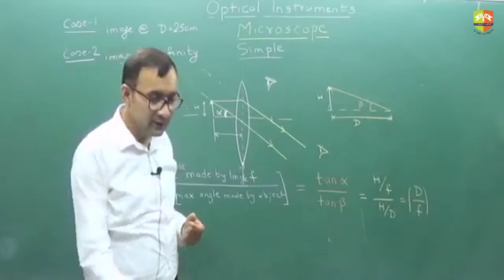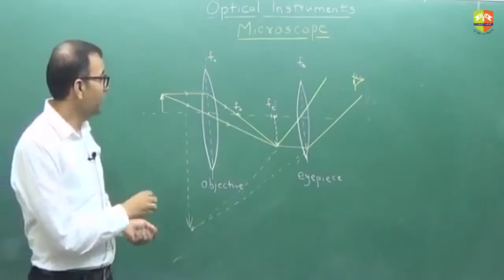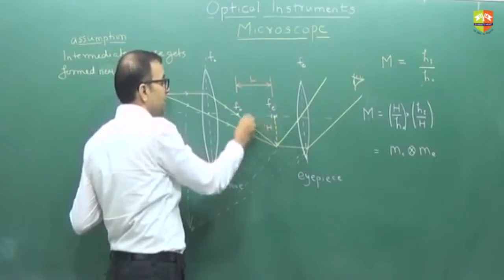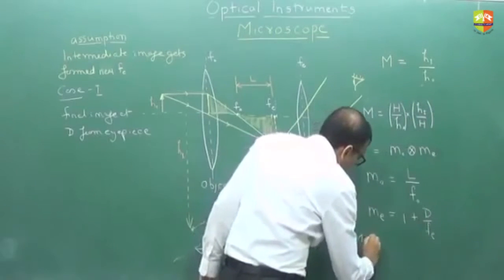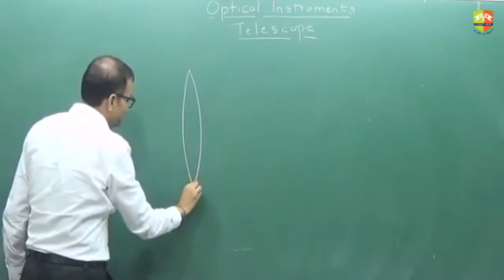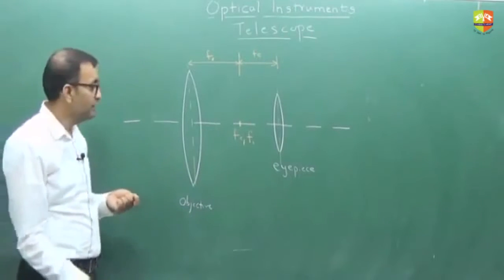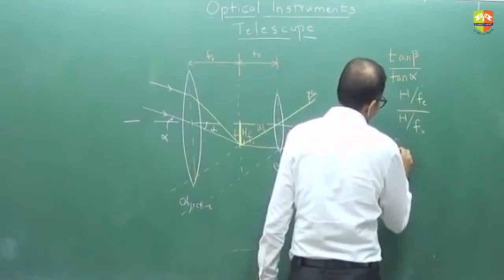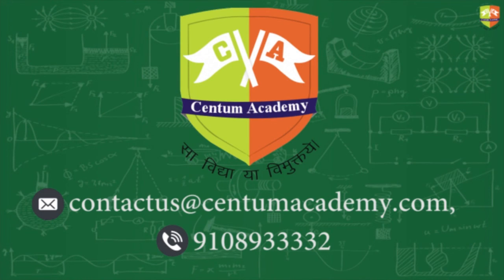Session 6 Prism and Optical Instruments mp4 part 4